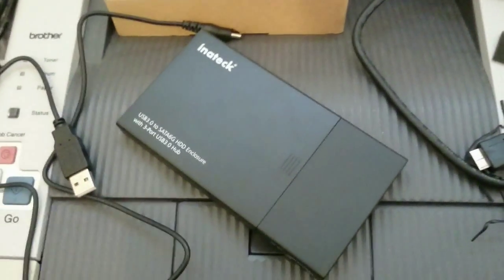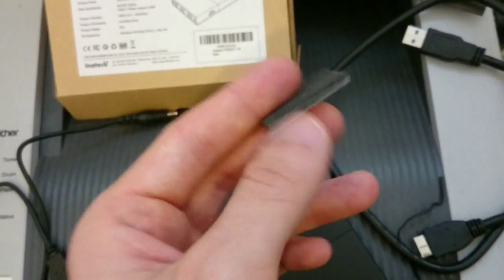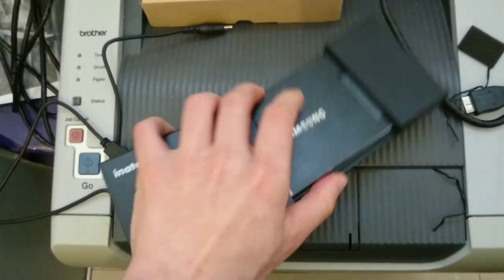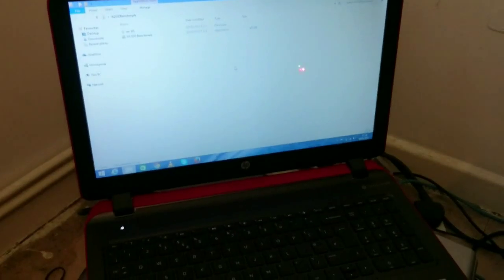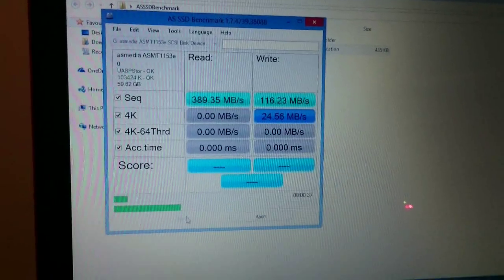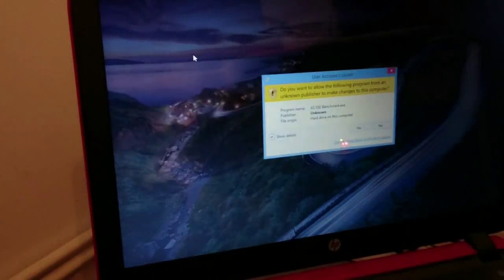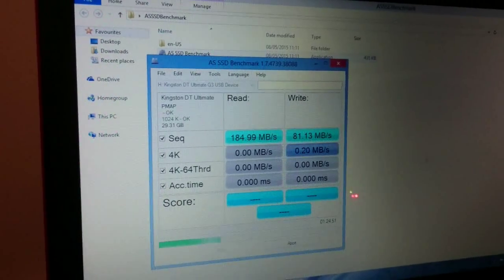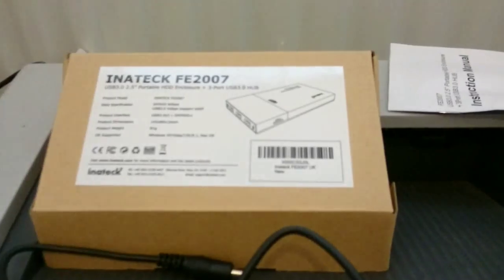Inateck FE2007 2.5 inch HDD SSD Enclosure and USB 3.0 Hub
Inateck sent me this product for testing and it performed reasonably well with read speeds of up to 400Mb/sec and write speeds of up to 120Mb/sec.

I used Samsung SSD 830 Series 64GB capacity drive with reduced Write speed which reflects in test results.

On some older computers you may not get speed you want even if you use USB 3.0 PCI Card due to PCI Express x1 speed or motherboard limitations. I had to use brand new laptop I just recently bought to provide more realistic results which you could expect from USB 3.0.

The product itself is about size of a very large smartphone/phablet and you will likely to need both hands to slide the cover and open the enclosure. Although it weights just about 81 grams and it's dimensions are - 145mm×80mm×15mm.

You will also find 3 Port USB 3.0 Hub on it which you could use to connect additional USB devices such as USB pens, External Hard Drives etc. If you need extra power it comes with DC 5V input which connects via provided cable to another USB port. You likely going to need it if you intend to connect additional power hungry devices into those 3 USB ports.

But you do not need extra power if you just connect a single hard drive to it. There is also HDD ON/OFF Power button, so you can switch off the power from the hard drive to avoid any data loss or malfunction.

It should be noted that it supports UASP (USB Attached SCSI Protocol).

Overall excellent product which performed and worked without any issues, only thing I disliked was the way you have to open the enclosure but that's just probably me.